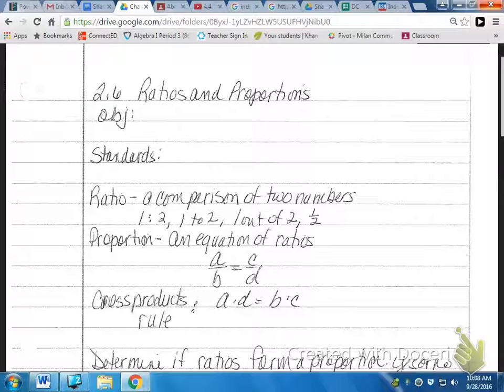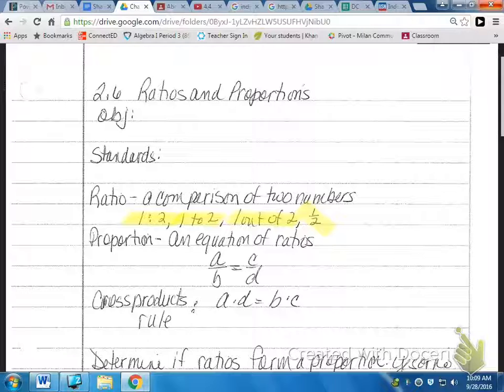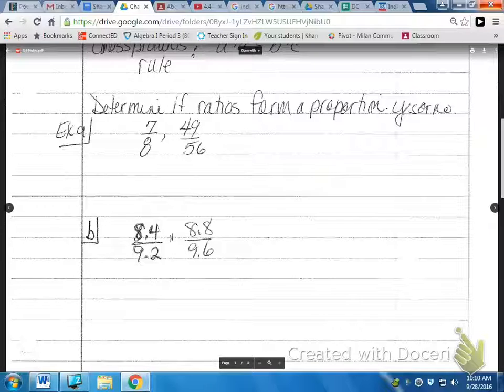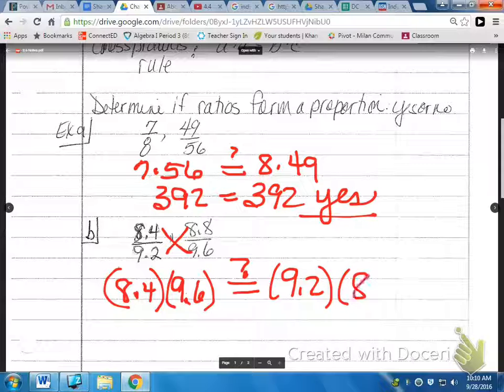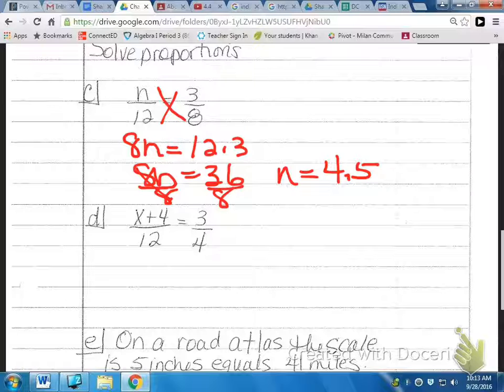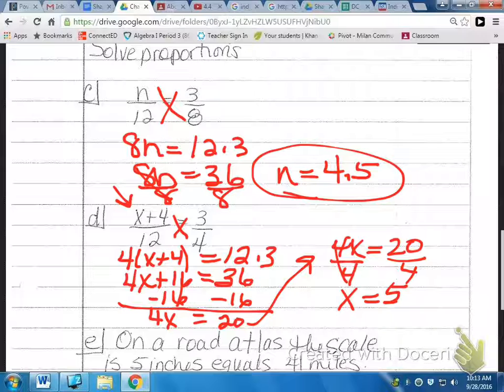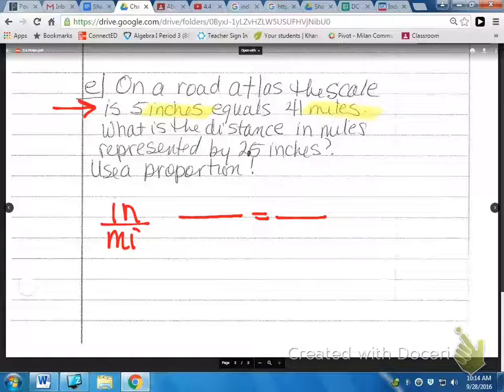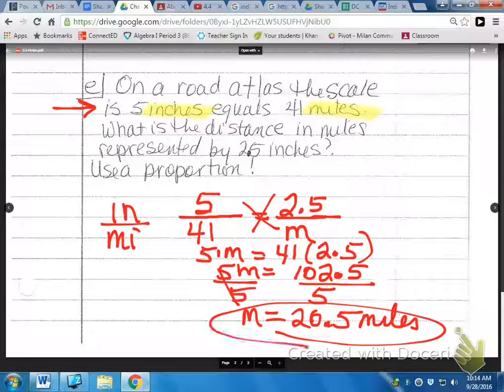2.6 Ratio and Proportion